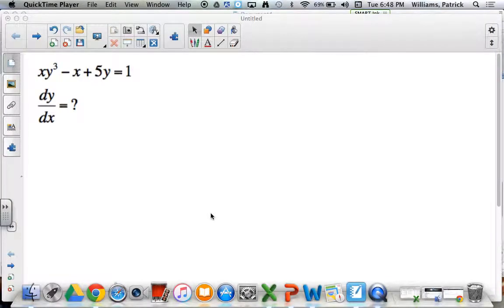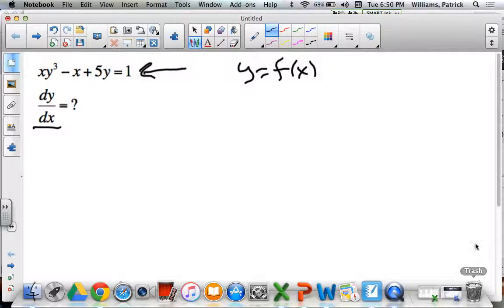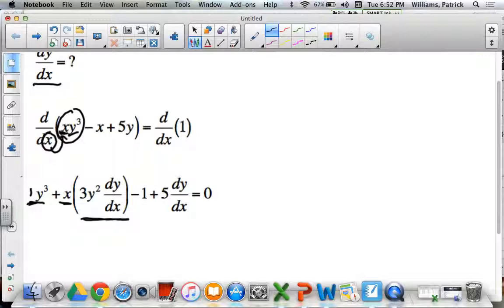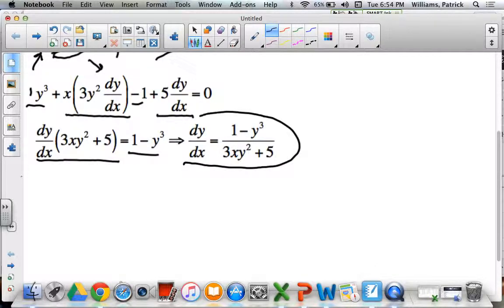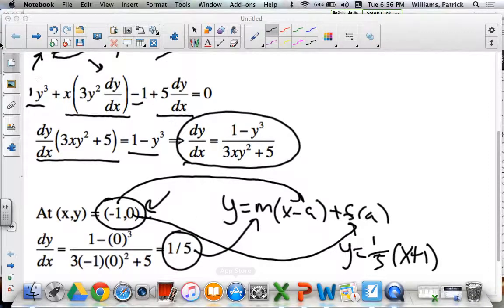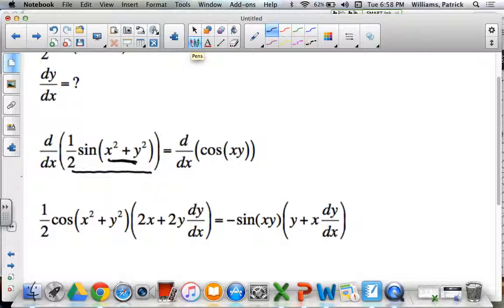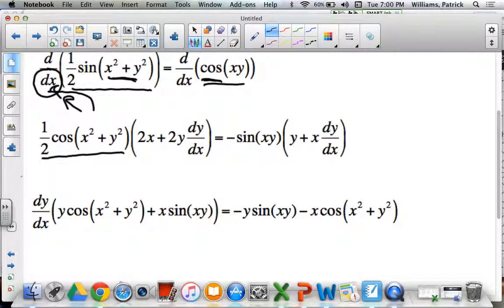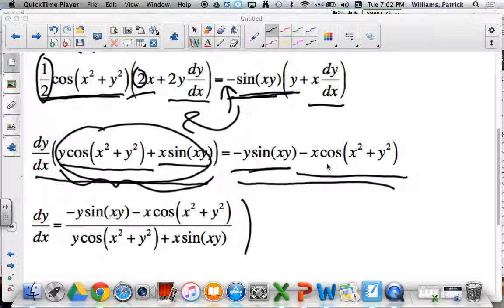2.C 2 Implicit Differentiation